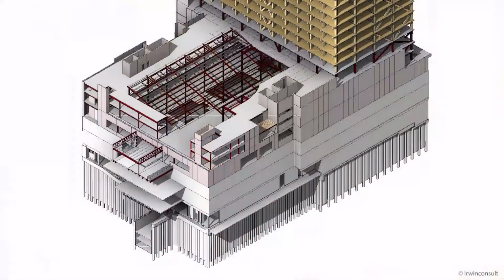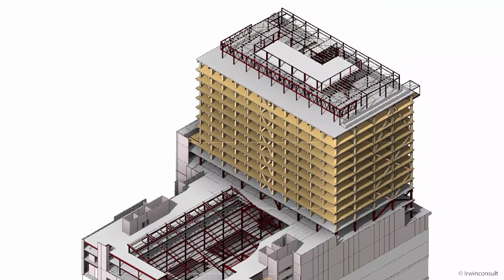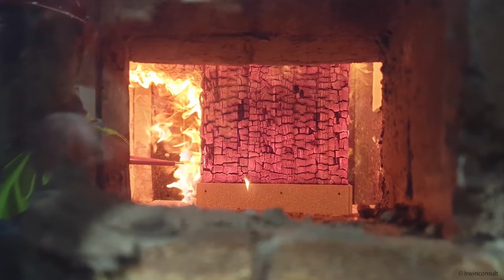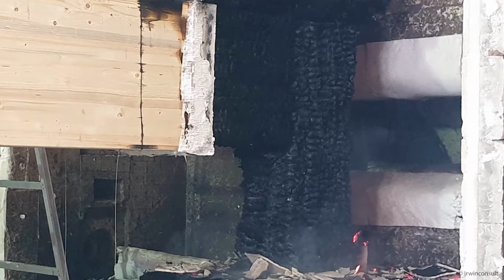Timber Rising | Philip Gardiner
Engineering a 12-Story Mass Timber Building Over an Existing Retail Center: 500 Lonsdale Street in Melbourne, Australia

Featuring Engineer Philip Gardiner, Director at Irwinconsult, Melbourne, Australia